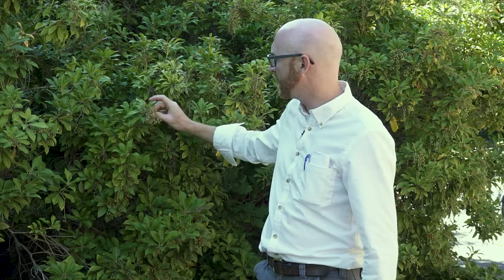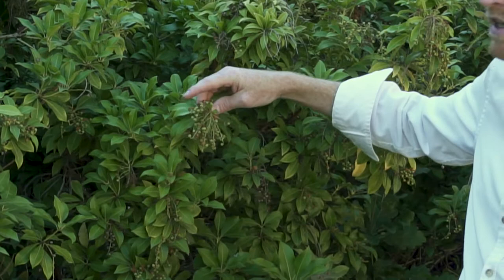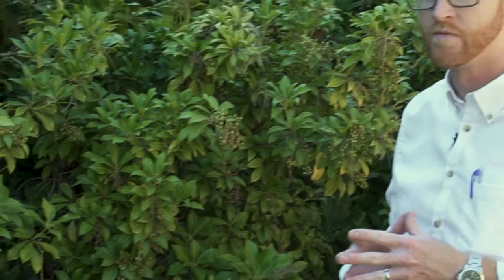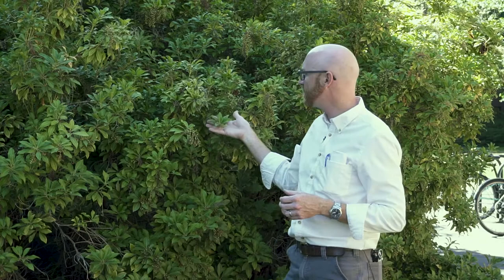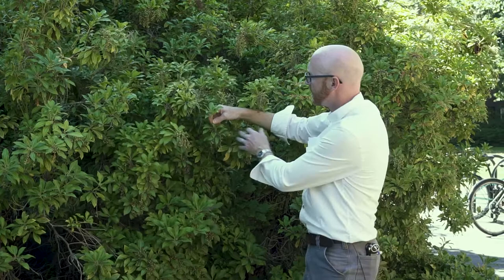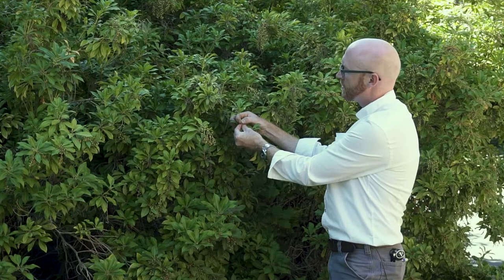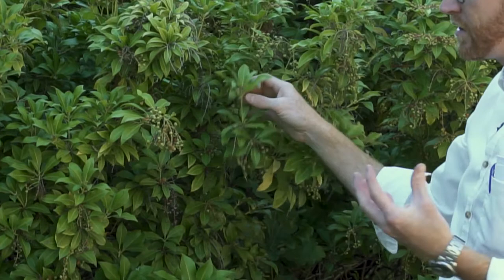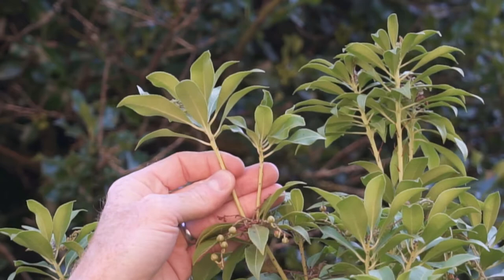Japanese pieris (Pieris japonica) - Plant Identification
Common name: Japanese pieris
Scientific name: Pieris japonica